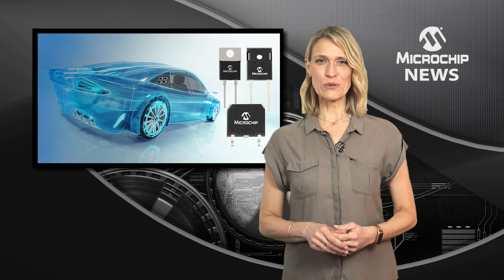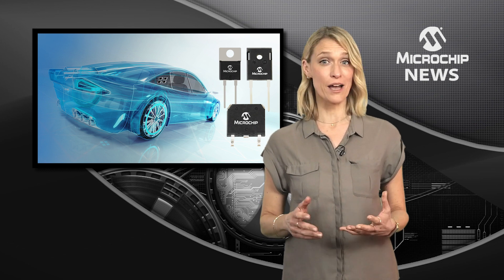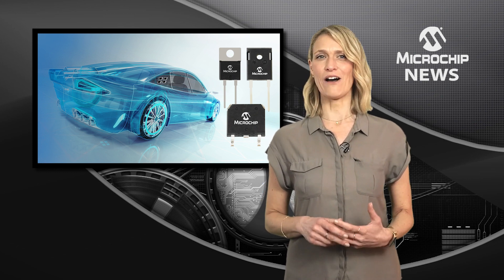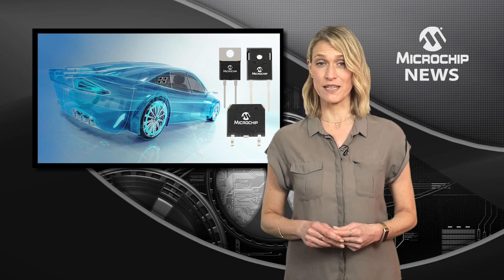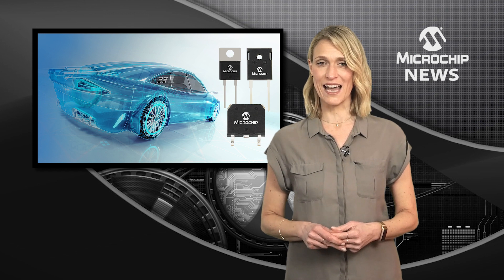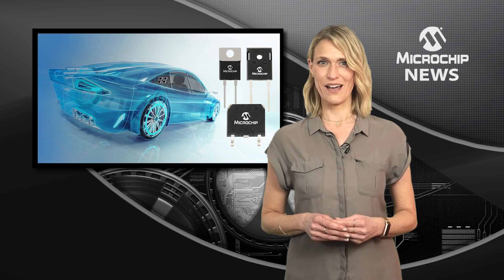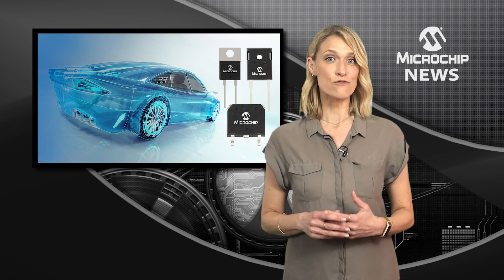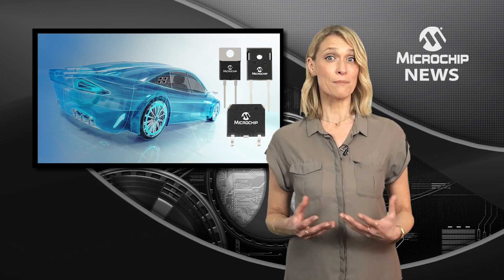700 and 1200V SiC Schottky Barrier Diodes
Microchip releases newest generation of AEC-Q101 qualified 700 and 1200V Silicon Carbide (SiC) Schottky Barrier Diode (SBD) for automotive applications
[MNV429]